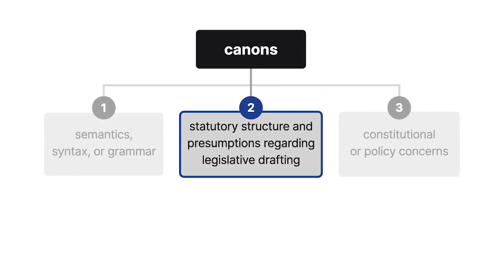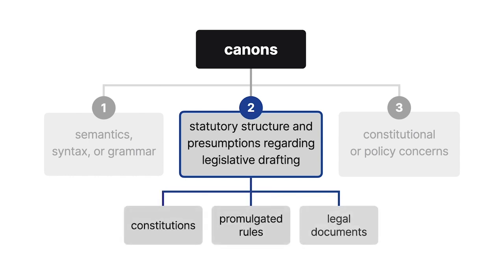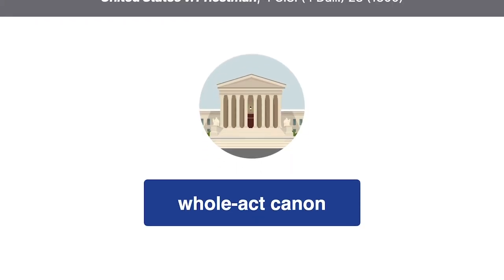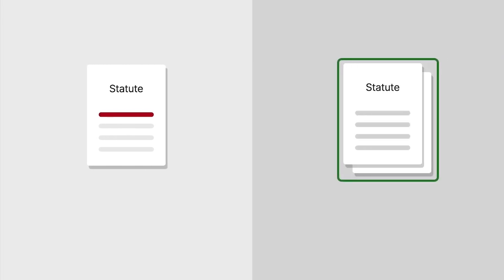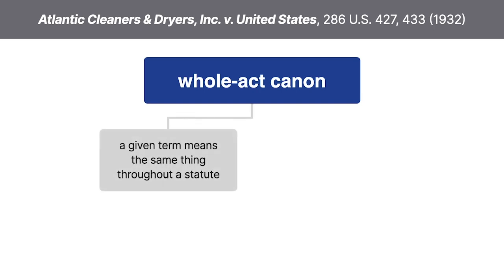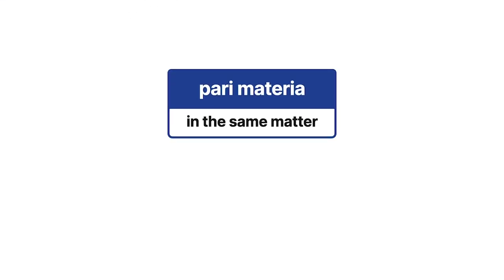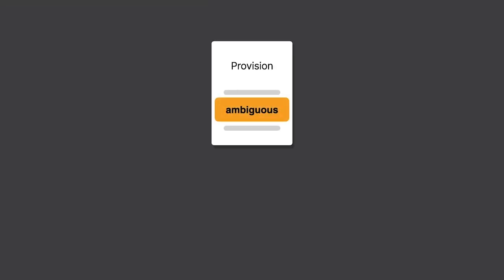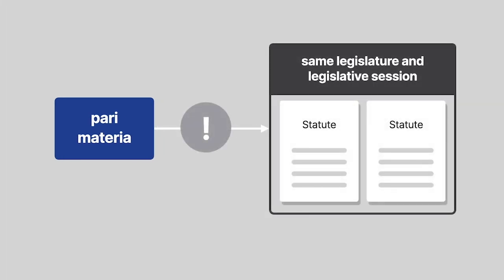Legislation and Regulation Law Lesson | Canons of Statutory Interpretation III | Lesson 13 of 20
Want more Legislation and Regulation Law lessons? Explore full video courses, transcripts, and Legislation and Regulation Law quizzes

Quimbee features hundreds of videos on critical legal subjects for 1L's, 2L/3L's; additional law school success content; and tips for professional development.